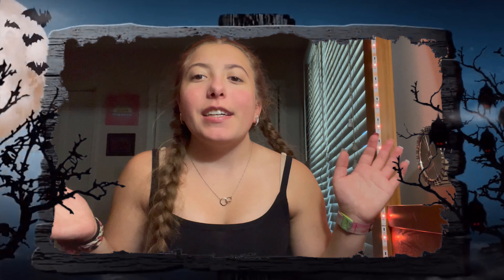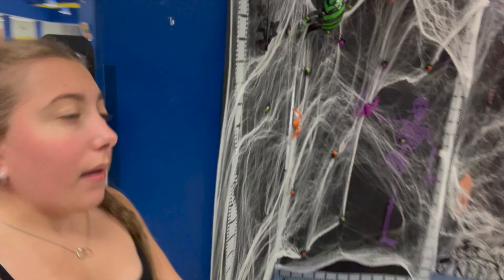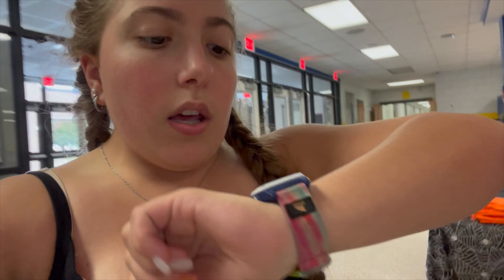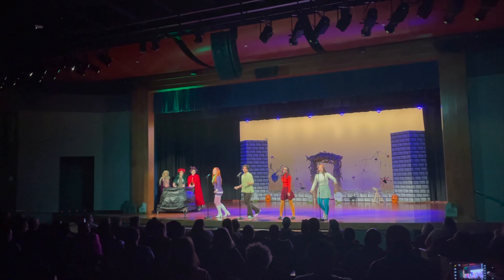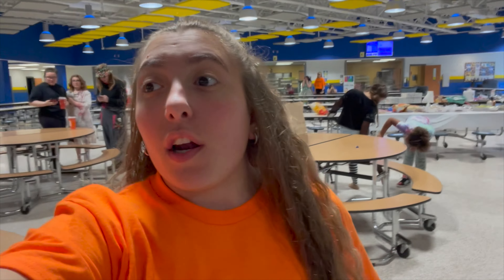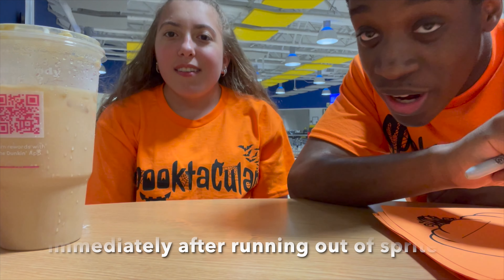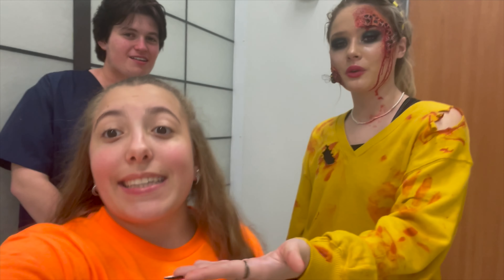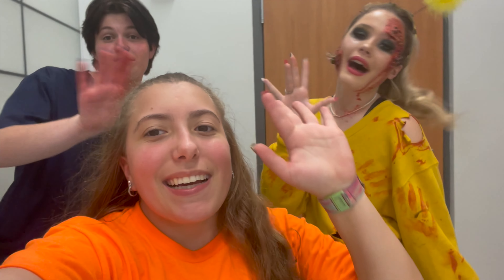show day! (Vlogtober #17)~Vlogs With Victoria~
In this video, I give you a behind the scenes of show day! My high school did Spooktacular- a 90 minute variety show all about Halloween. I am house manager so I had the privilege of documenting our opening day. Wonderful job to all the cast and crew, can't wait for 3 more great shows!

❔❔❔Q&A❔❔❔
Camera: GoPro Hero 7 Black and iPhone 12
Editing Software: iMovie and Canva
Age: 16
Favorite Season: Summer
Favorite Food: Potatoes
Favorite Color: Pink
Hotel: Trivago :))

⭅⭅⭅About⭆⭆⭆
I started making videos because I want to practice filming and editing so that I can document my high school study abroad journey my senior year.